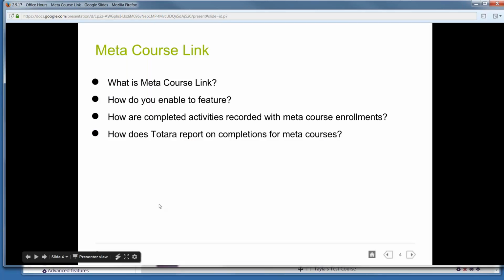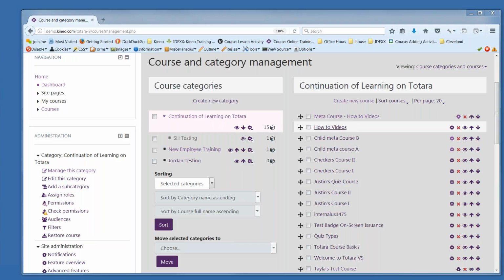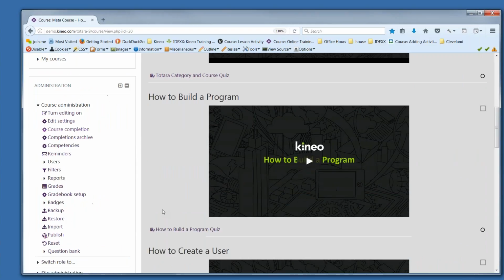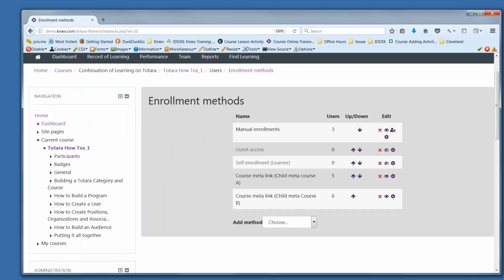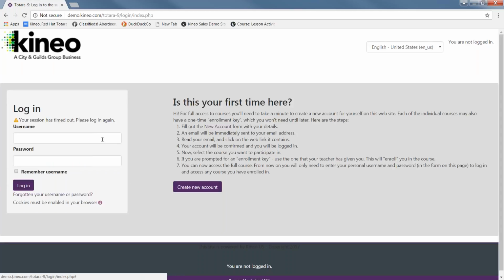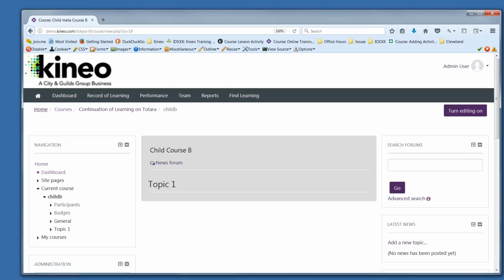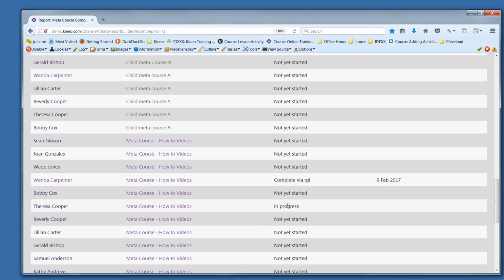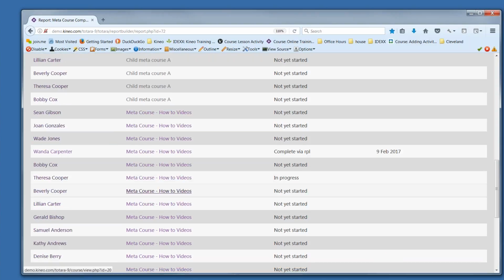Kineo Totara Office Hours - Meta Course